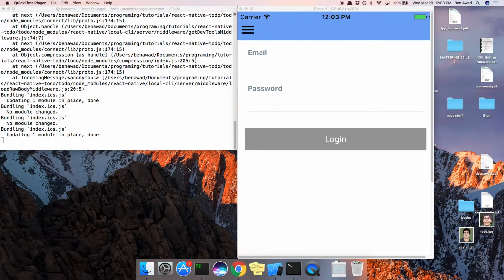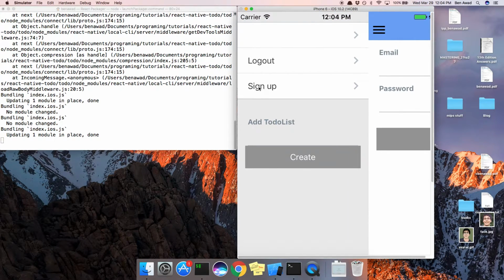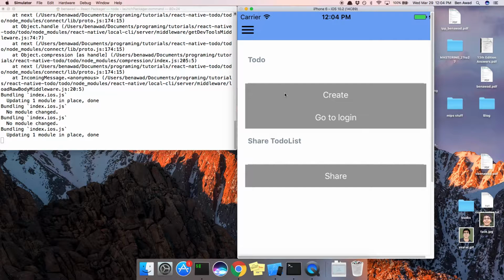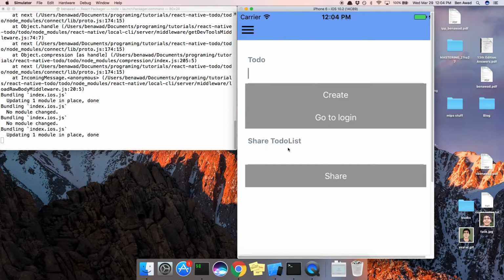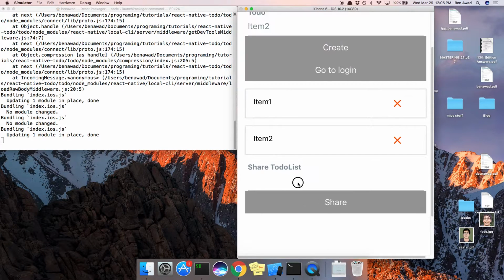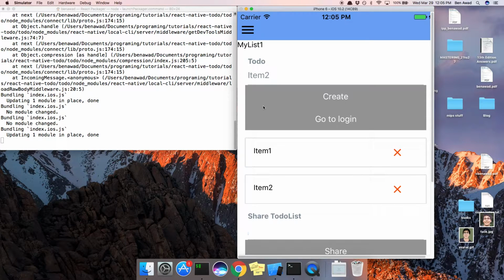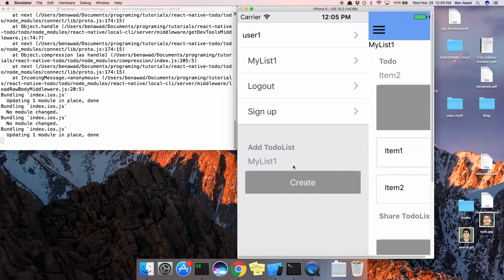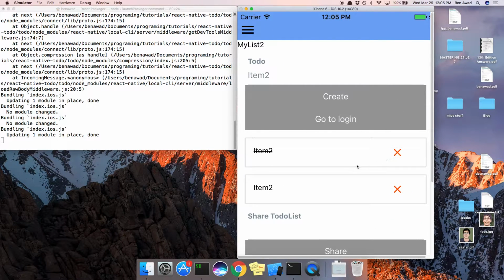React Native To Do List App Using GraphQL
Update on the progress of the React Native To Do List.